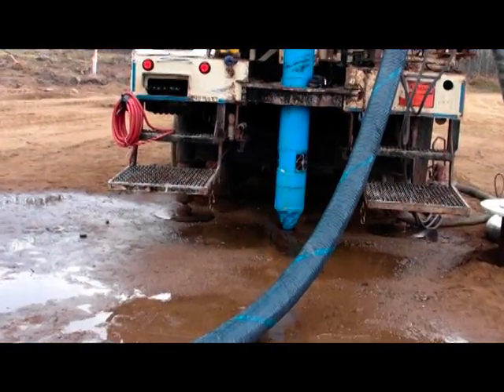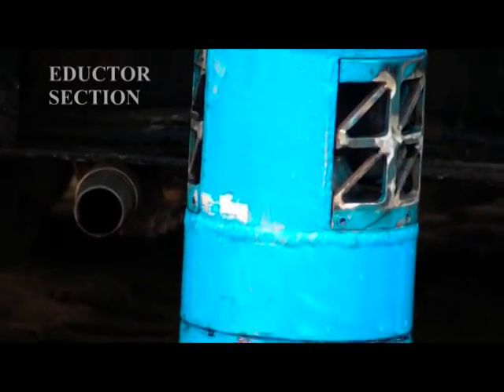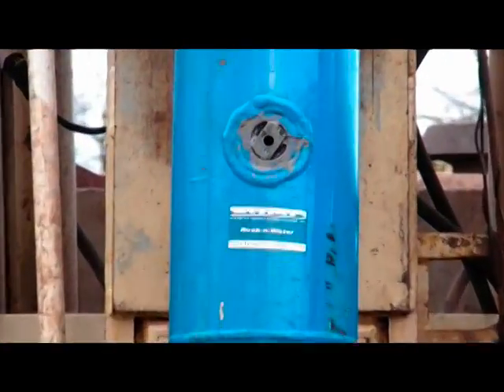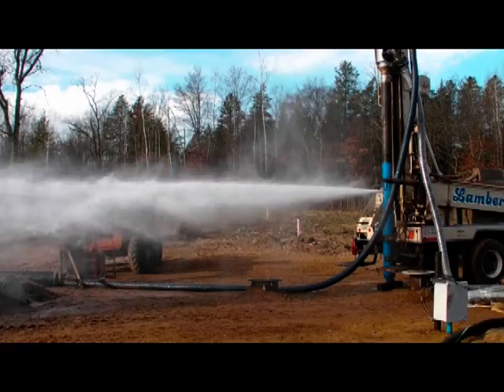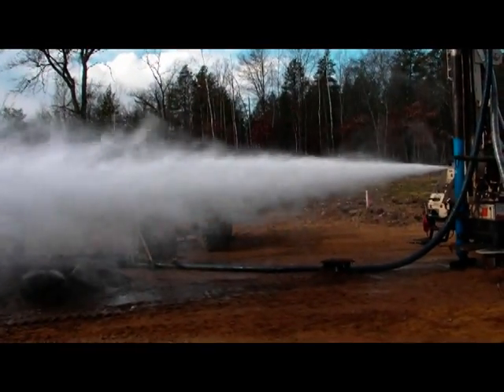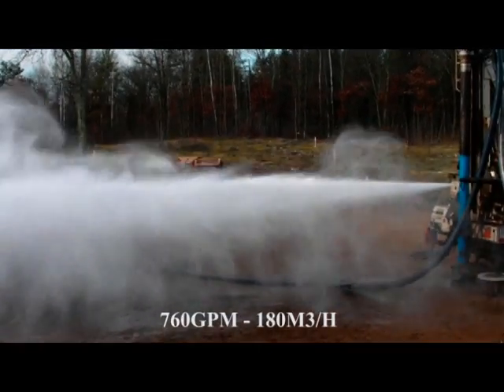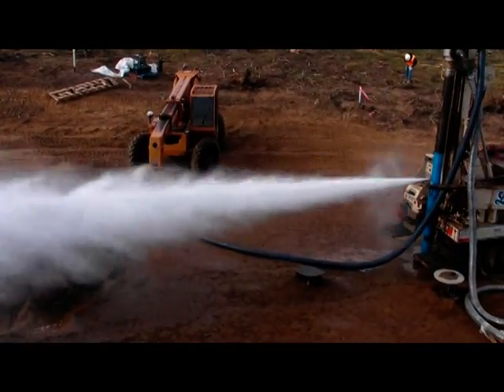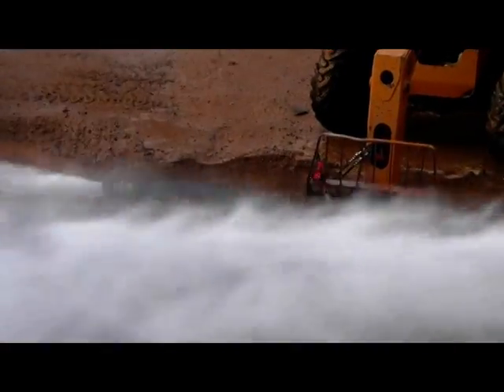Borehole Mining Tool Waterjet Test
Pressurizing test of a brand-new 8-5/8" borehole mining tool